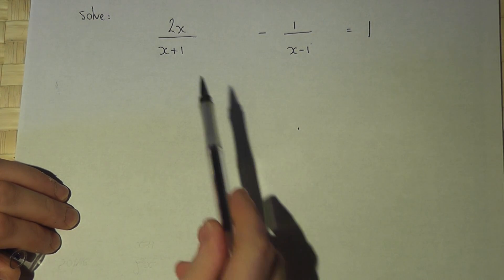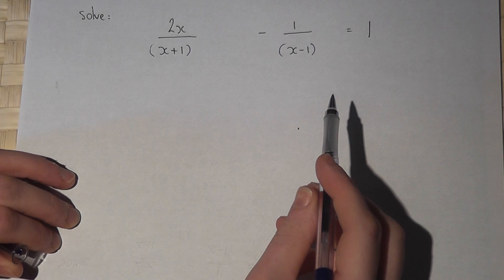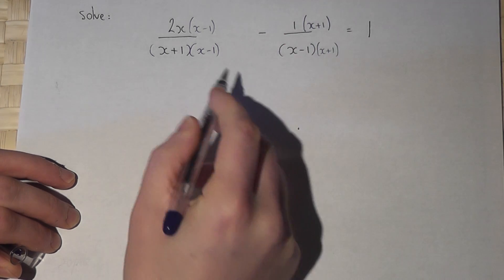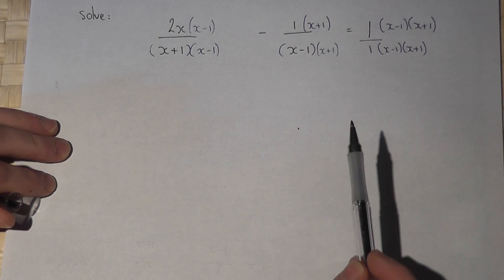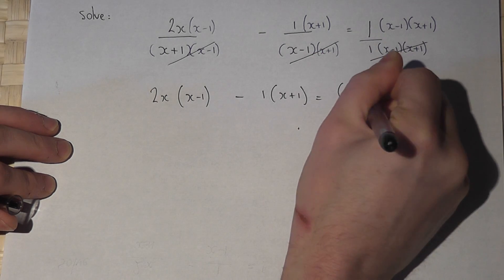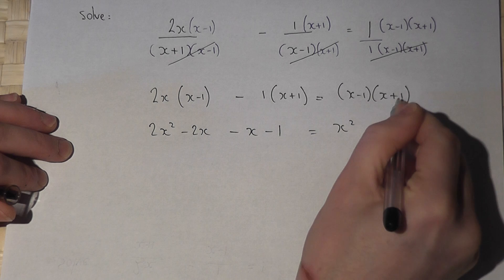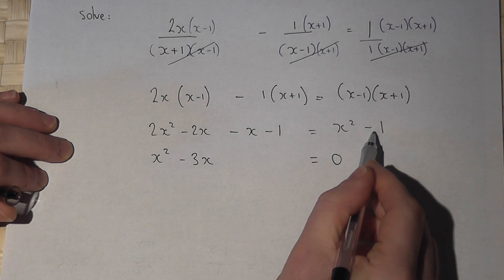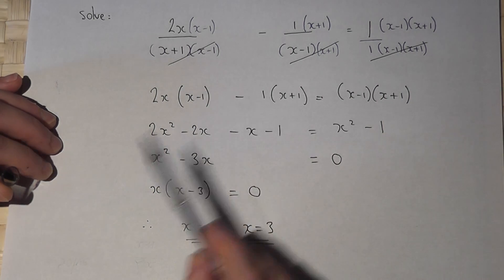GCSE Maths: Algebra : solving equations with fractions and quadratic equations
Algebra, how to solve equations with fractions easily
Solving equations and algebra with fractions with quadratic equations